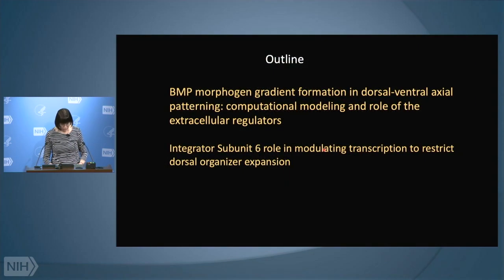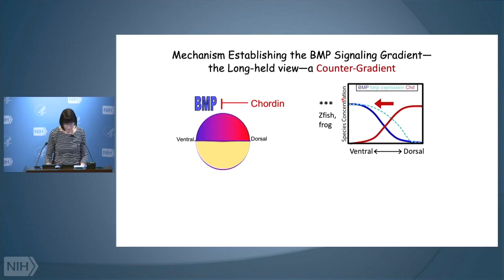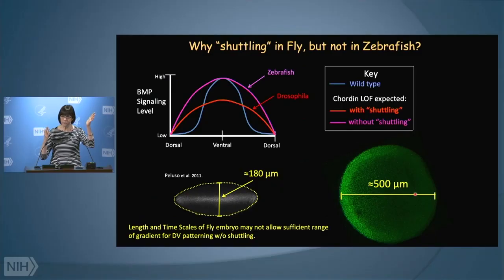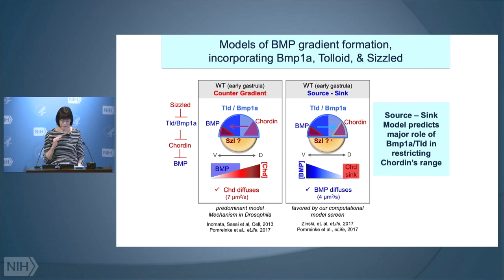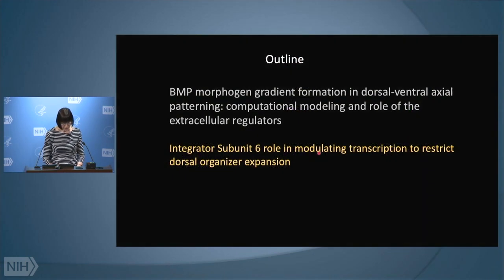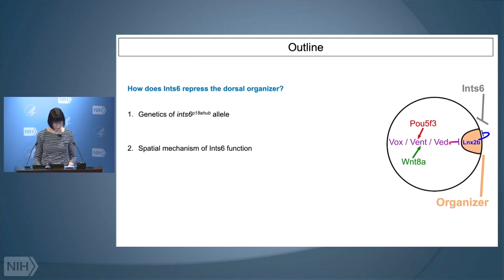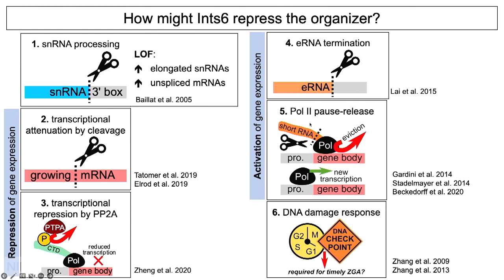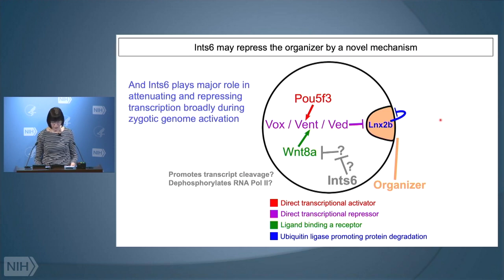BMP Morphogen Gradient Formation, Interpretation, and Signaling Mechanism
Air date: Wednesday, March 22, 2023, 2PM

Description: NIH Director’s Wednesday Afternoon Lecture Series
Morphogen gradients are a key cell specification mechanism in tissue patterning. How morphogen gradients form and are regulated across space and time is fundamental to proper tissue patterning, yet has been little studied. We investigate BMP morphogen signaling in its conserved role patterning the dorsoventral embryonic axis of vertebrates and invertebrates.

Author: Mary Mullins, Ph.D., University of Pennsylvania